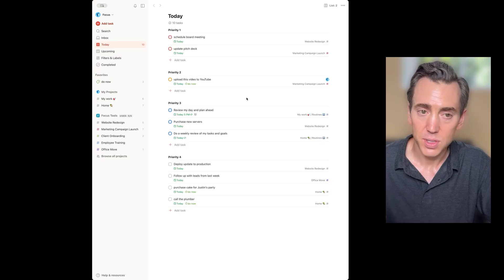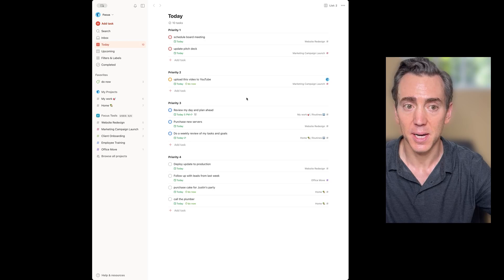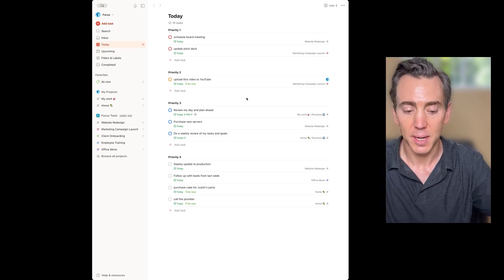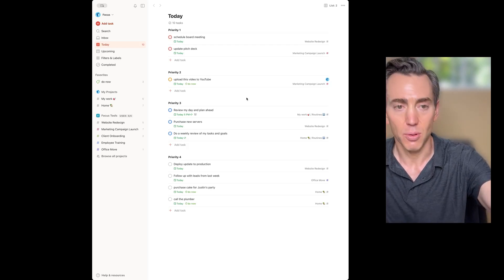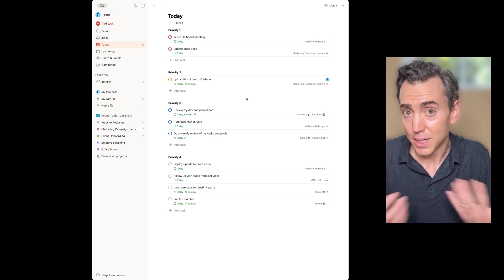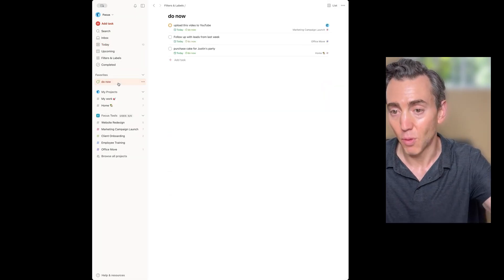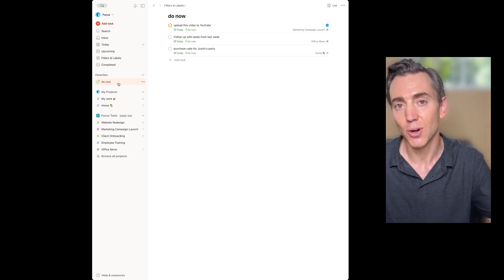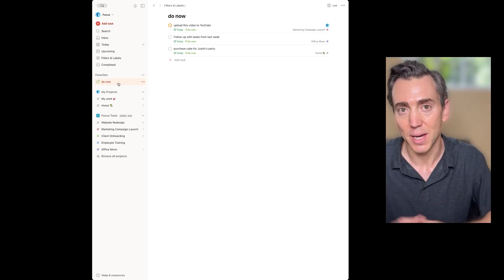How I Stay Organized in Todoist (5 Simple Tips)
Feeling overwhelmed by your growing to-do list in Todoist? You're not alone.

In this video, I’ll share my top 5 Todoist tips to help you stay organized, focused, and productive; without drowning in overdue tasks. Whether you're new to Todoist or a seasoned user, these strategies will help you take control of your Today view, streamline your task management, and actually get things done.

We'll cover:

Why you should prime your task list the night before

How to live out of your Today view and stay focused

The importance of starting every task with a verb

A simple way to stay on track with just 2–3 tasks at a time

And a bonus tip: what it really means to “eat the frog”

If you're ready to make Todoist work for you, not against you, this video is for you.